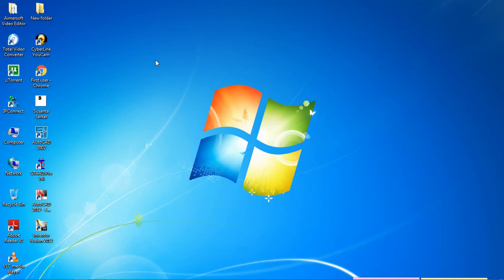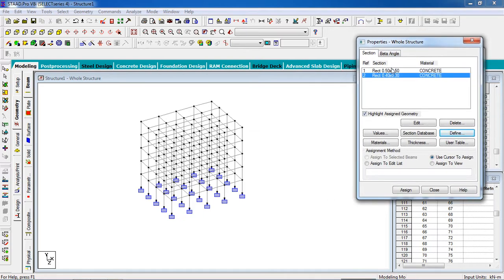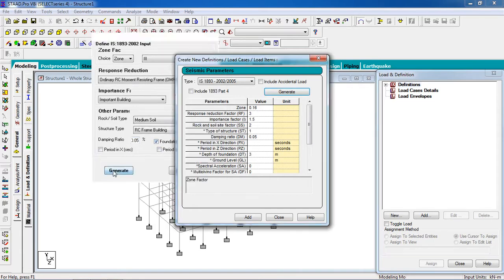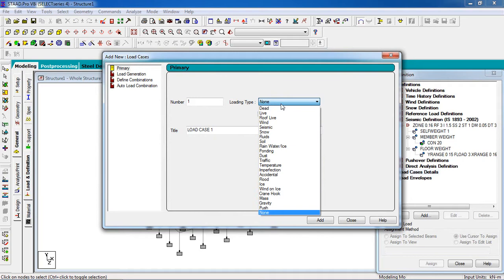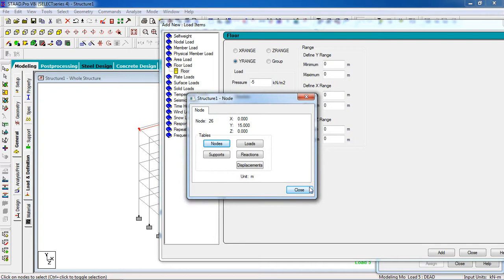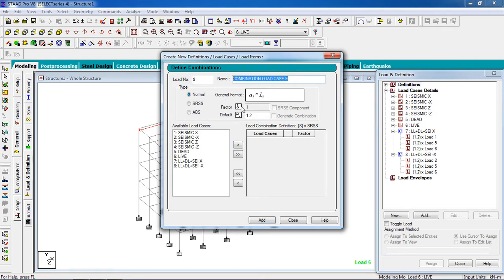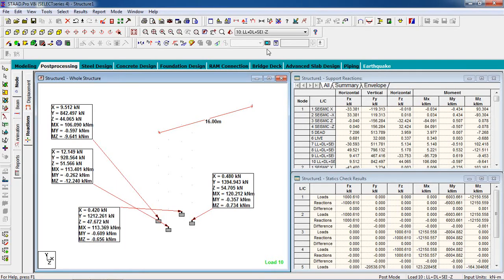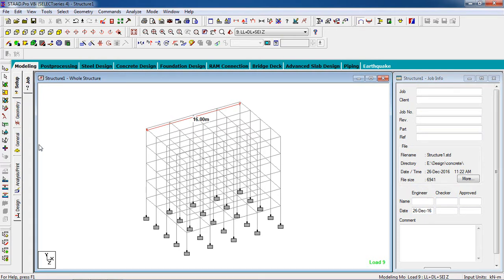STAAD Pro Tutorials - Seismic Load Analysis on RCC Building ( Day 23)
If you have any problem on STAAD Pro or need any help comment on the video or contact with me via " "